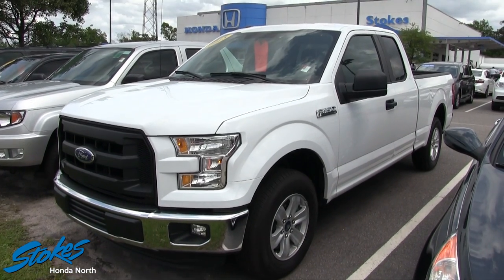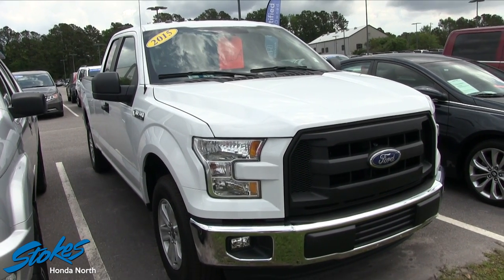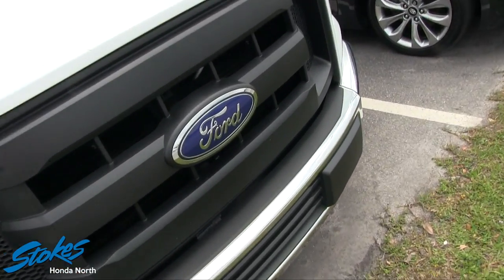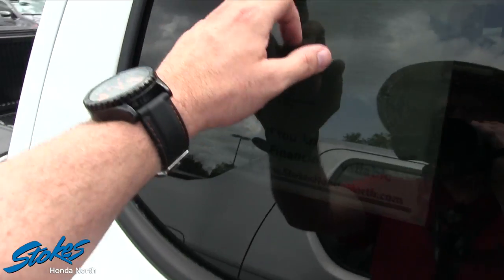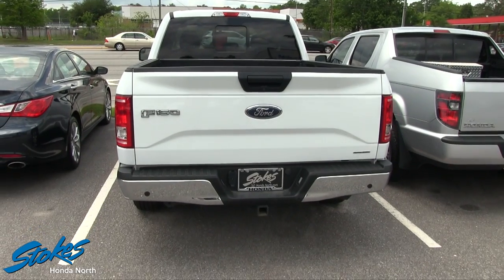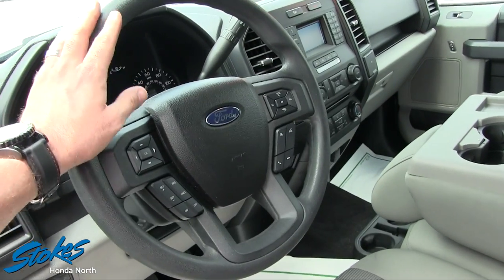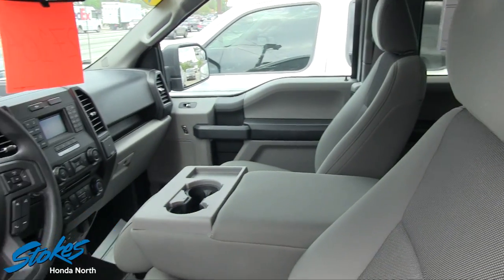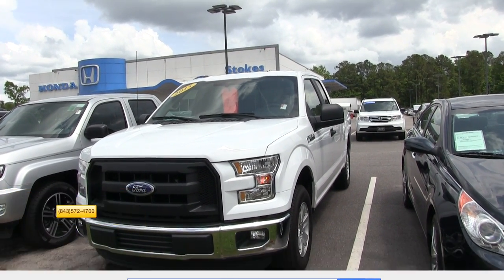2015 Ford F-150 XL | Walkaround Review & Condtion Report at Stokes Honda North - April 2017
Here's a nice Work Truck for sle at Stokes Honda North. This 2015 Ford F-150 XL is super clean with low milage. Well maintained and ready for a new owner.
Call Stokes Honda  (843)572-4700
Over 2500 Videos to Watch on this Channel! We upload daily for you!